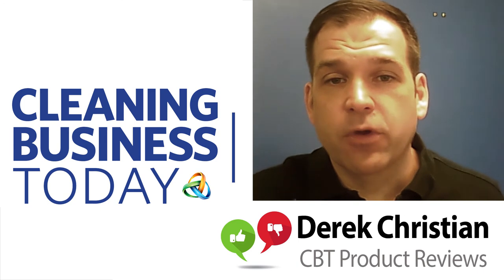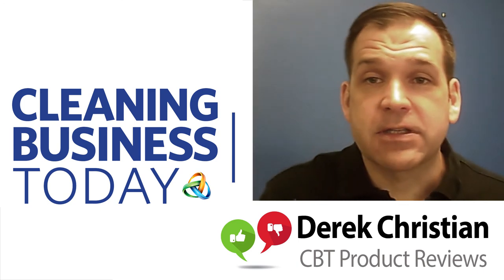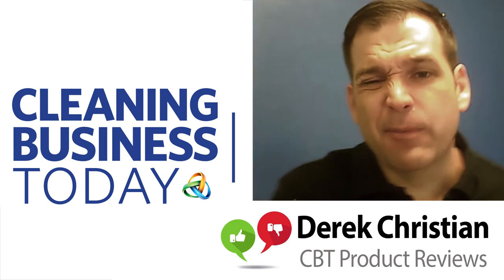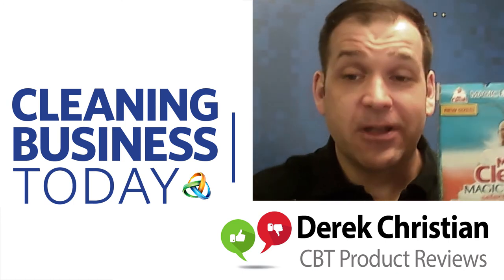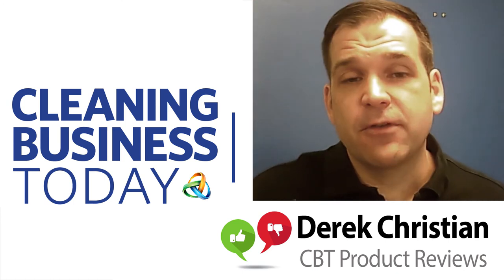CBT Product Reviews: Magic Eraser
Derek Christian​ with the first in his series of CBT Product Reviews. This week: Mr. Clean Magic Eraser. We all know what they are, but do you know how to use them properly and how to save money when buying them? Do you have a product that you're interested in and would like to see Derek do a review on it? Just put in your two cents in the comments box.